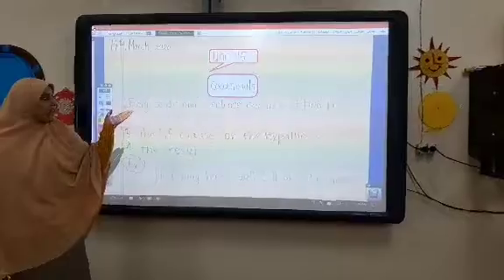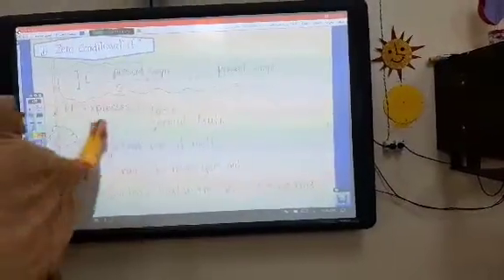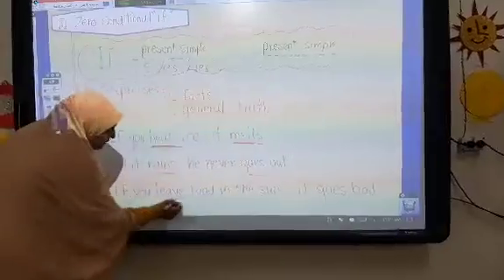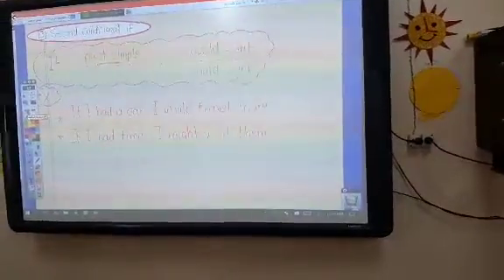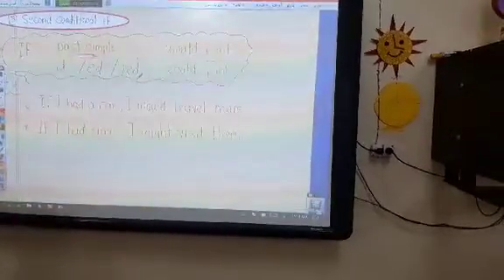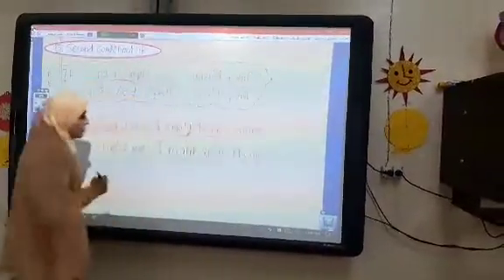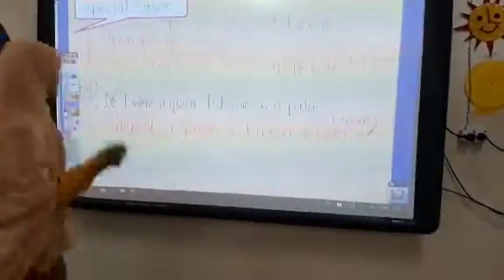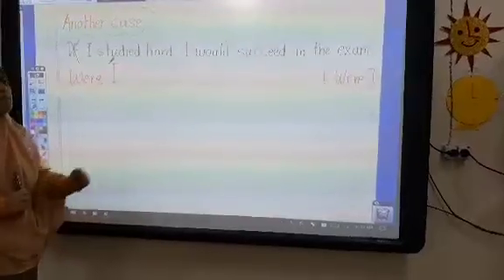Unit 15 - If conditional - Prep. 2 by Miss Shaimaa Metwally